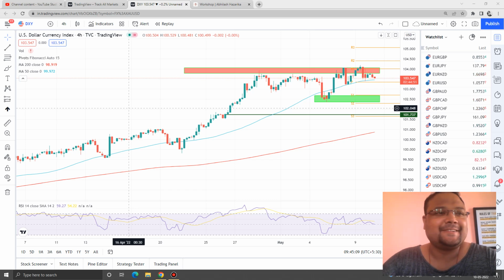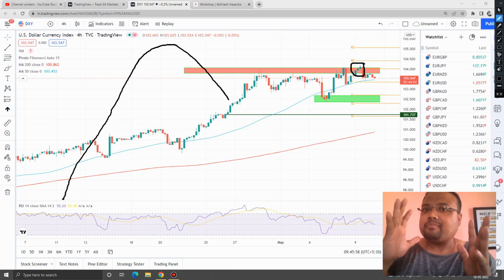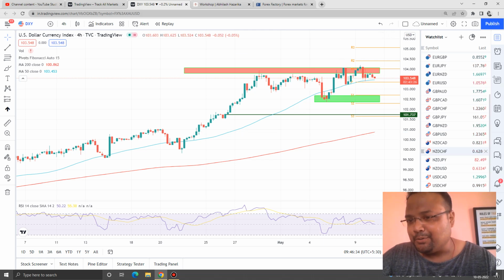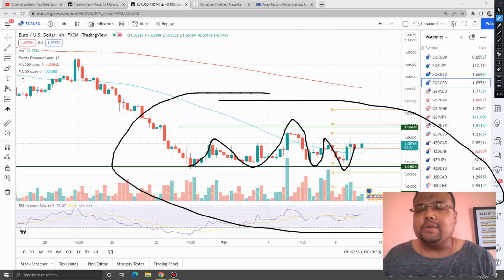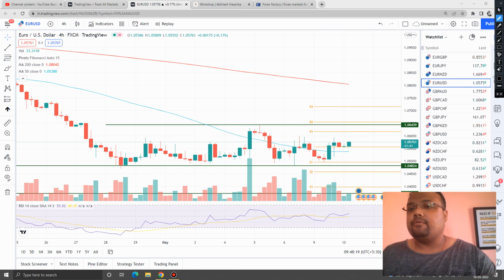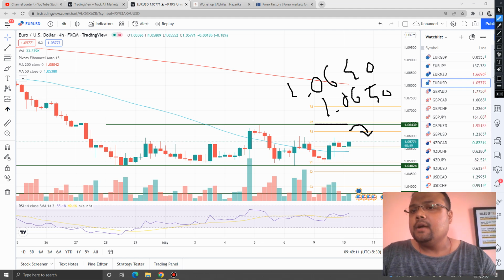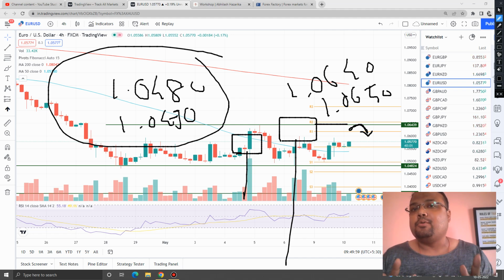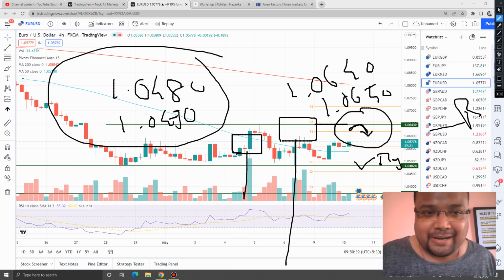EURUSD Strategy TODAY 10-11 MAY | EUR USD Analysis TODAY 10-11 MAY | EURUSD Forecast TODAY 10-11 MAY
World's Most Affordable Workshop